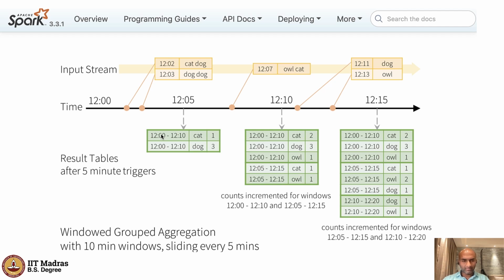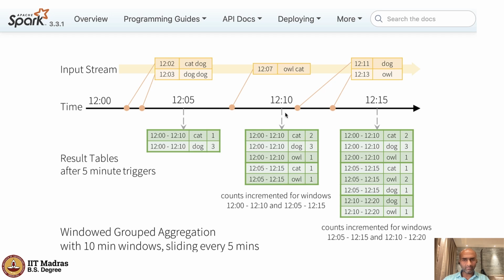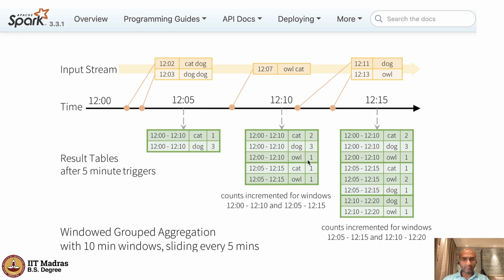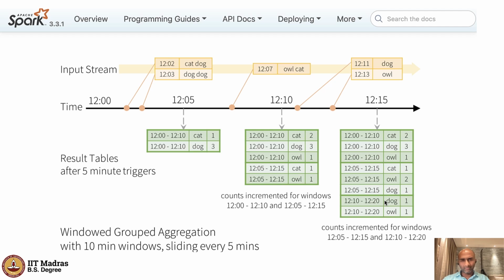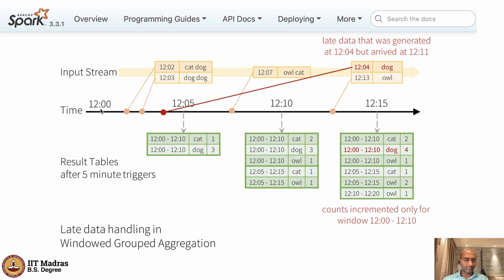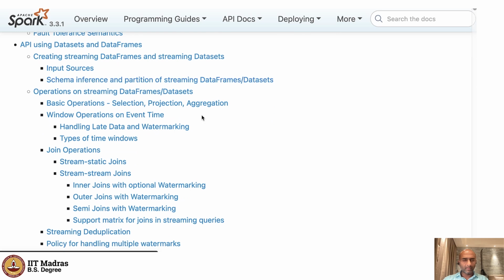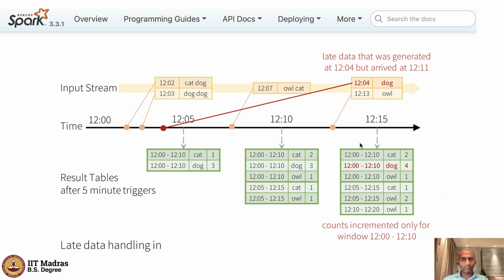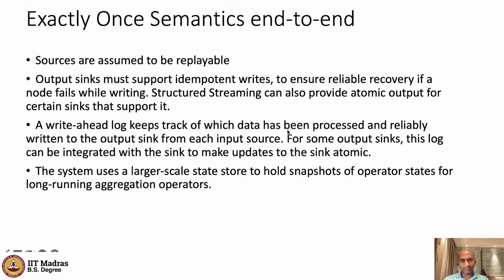W8_L6: Time-based event processing | windowing, triggers & streaming analytics